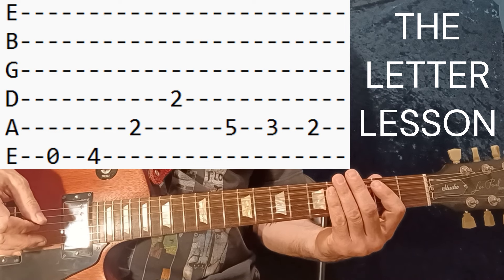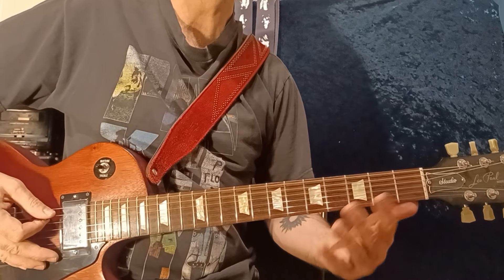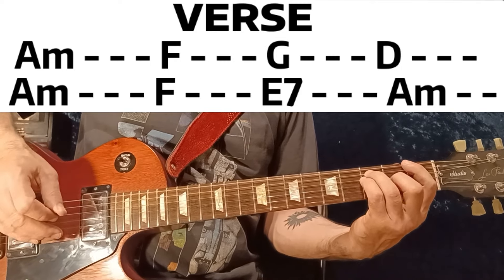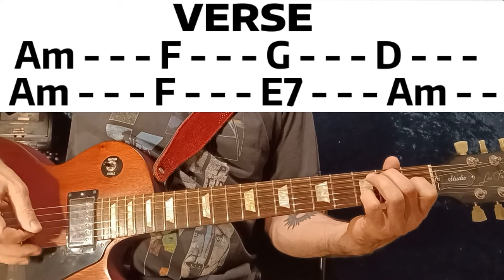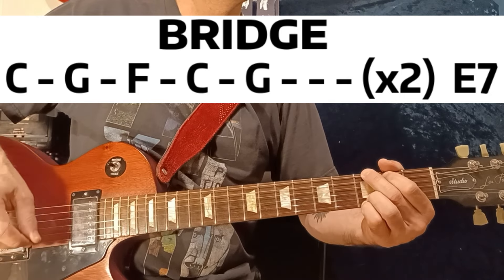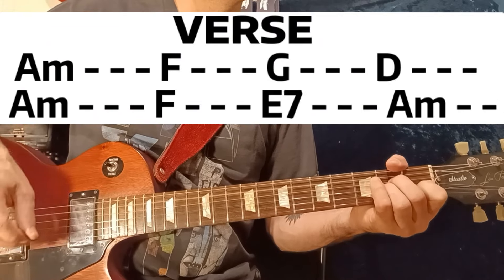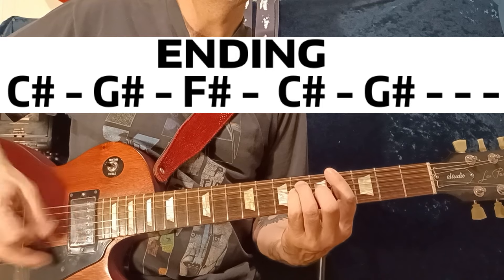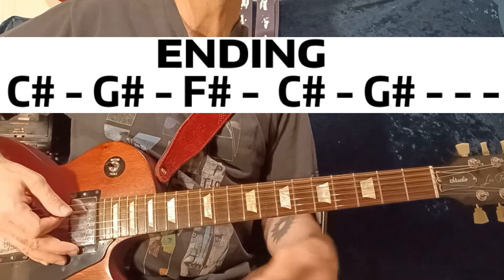The Letter - The Box Tops - Guitar Lesson With Tabs and Chord Charts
Here's how to play The Letter by The Box Tops, hit song from 1967. Easy to learn with tab and chord charts in the video for easy learning. Hundreds of guitar lesson videos in HD on how to play songs from The Beatles, Metallica, Led Zeppelin, Pink Floyd, Nirvana, Black Sabbath, Ozzy, Rush, Guns N Roses and many more. Also lessons on technique, chords and scales. For all skill levels. guitarjamz andy guitar guitarjamz andy marty schwartz justin sandercoe steve terreberry stine watchmojo paul davids truefire guitarzoom songs guitarlessons365song swiftlessons guitareo yourguitarsage steveterreberry music is win